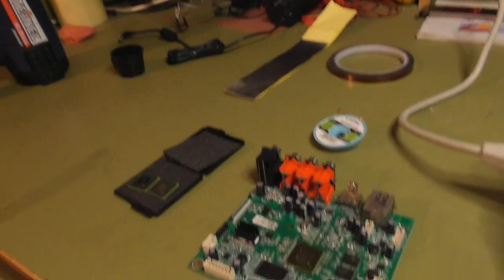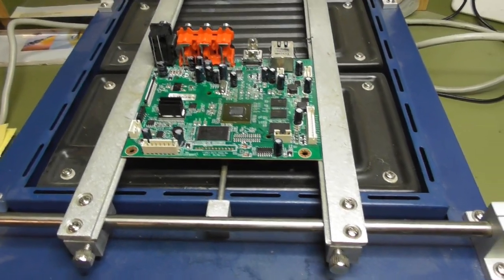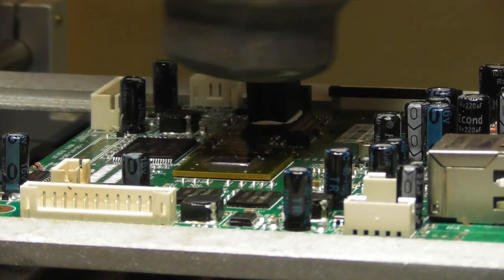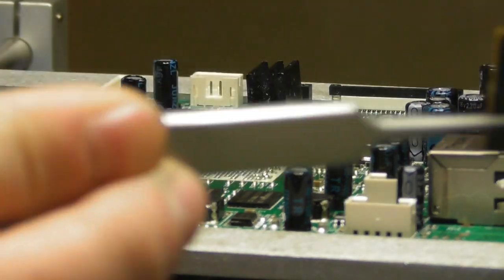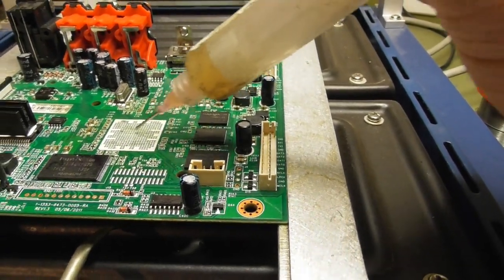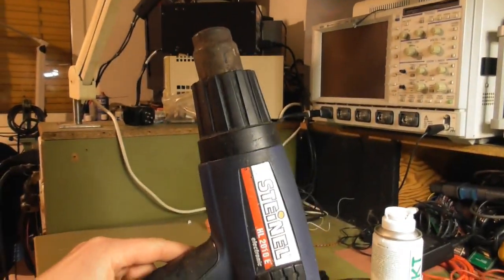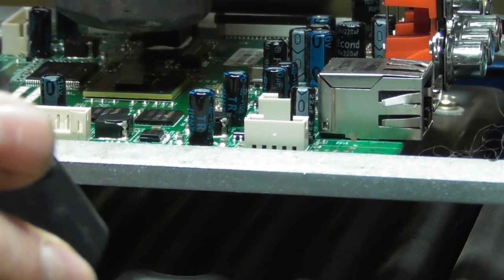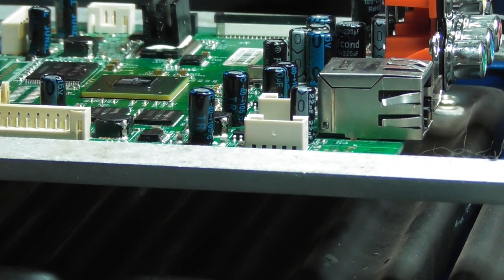BGA rework with basic tools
Here i show you, how you can replace a BGA-Chip with some basic equipment. Please note that you need a new pre-balled chip!